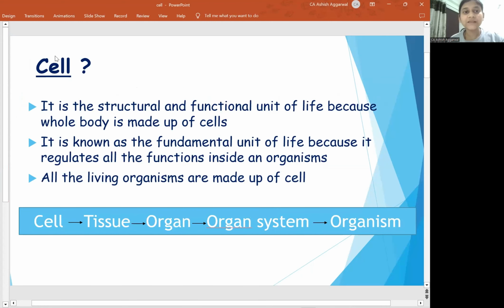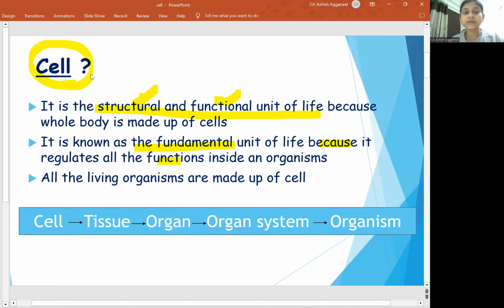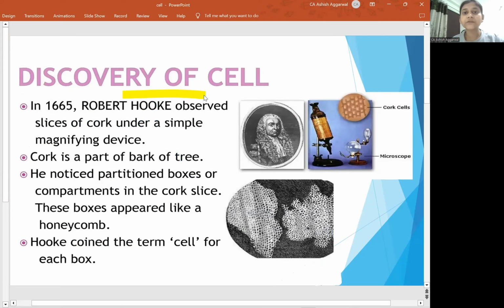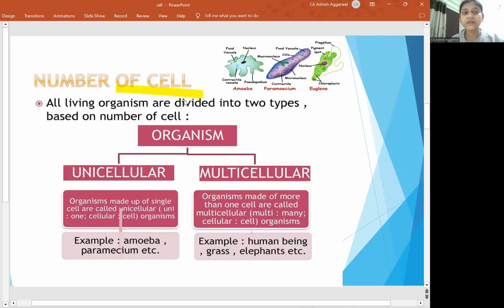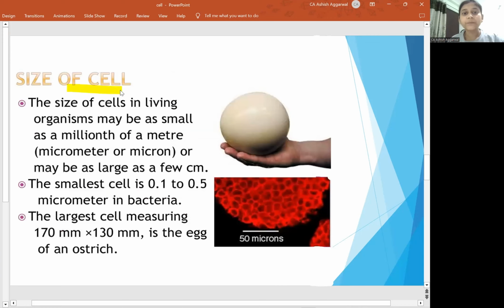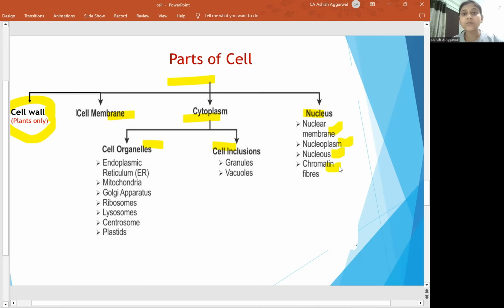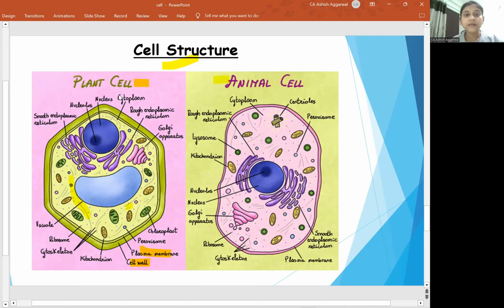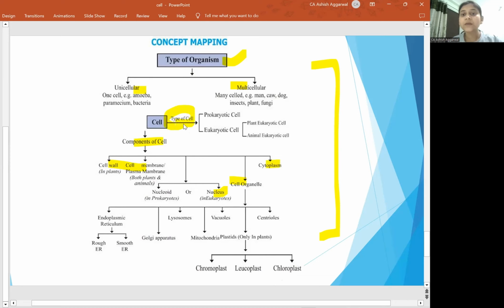Basic concept of Cell structure & function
A cell is the structural and fundamental unit of life. The study of cells from its basic structure to the functions of every cell organelle is called Cell Biology. Robert Hooke was the first Biologist who discovered cells.

All organisms are made up of cells. They may be made up of a single cell (unicellular), or many cells (multicellular).  Mycoplasmas are the smallest known cells. Cells are the building blocks of all living beings. They provide structure to the body and convert the nutrients taken from the food into energy.

Cells are complex and their components perform various functions in an organism. They are of different shapes and sizes, pretty much like bricks of the buildings. Our body is made up of cells of different shapes and sizes.

Cells are the lowest level of organisation in every life form. From organism to organism, the count of cells may vary. Humans have more number of cells compared to that of bacteria.

Cells comprise several cell organelles that perform specialised functions to carry out life processes. Every organelle has a specific structure. The hereditary material of the organisms is also present in the cells.